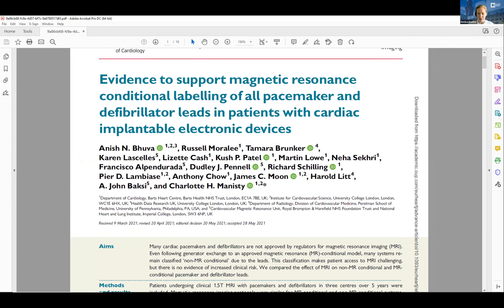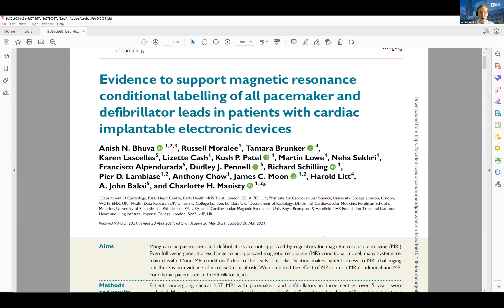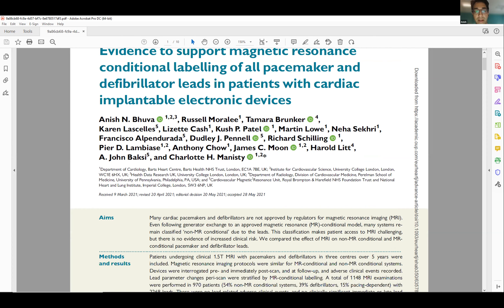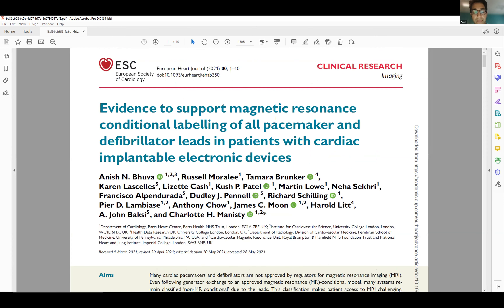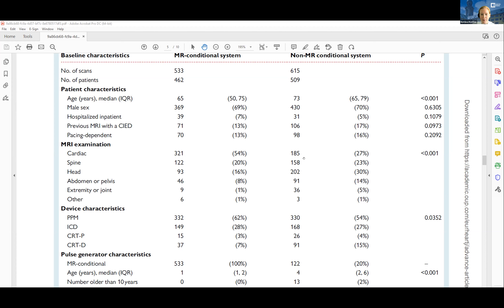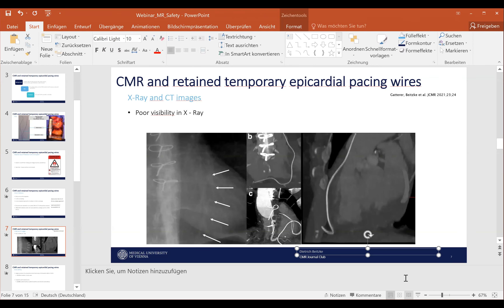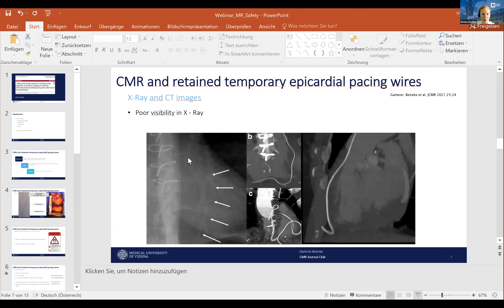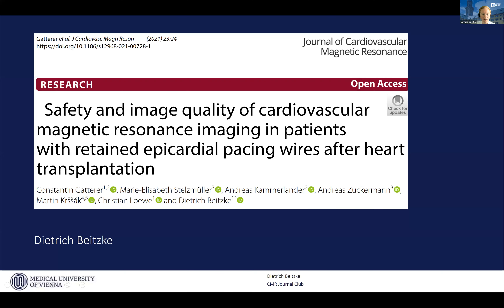CMR Journal Club May 4th, 2022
Safety and image quality of cardiovascular magnetic resonance imaging in patients with retained epicardial pacing wires after heart transplantation

Constantin Gatterer1,2 , Marie‑Elisabeth Stelzmüller3 , Andreas Kammerlander2 , Andreas Zuckermann3 ,

Martin Kršš k4,5 , Christian Loewe1 and Dietrich Beitzke1*

Evidence to support magnetic resonance conditional labelling of all pacemakers and defibrillator leads in patients with cardiac implantable electronic devices